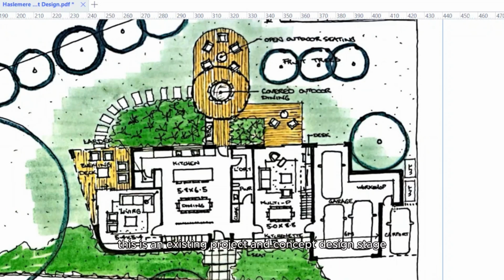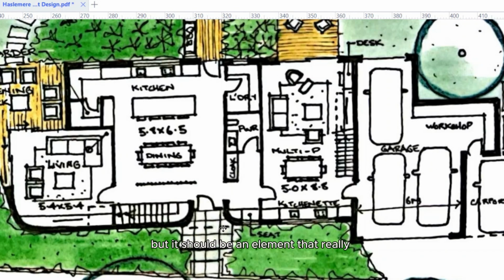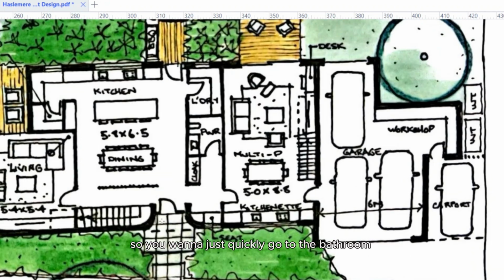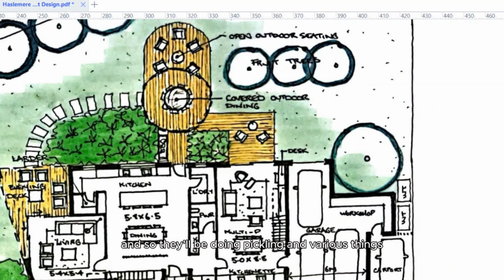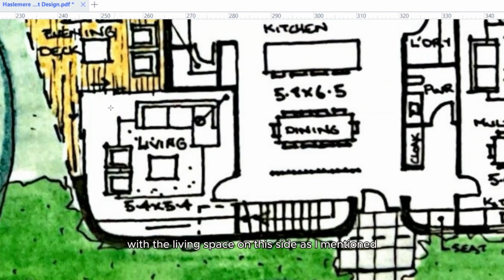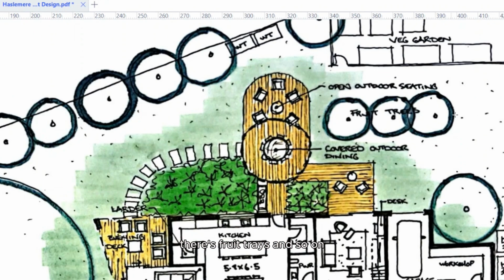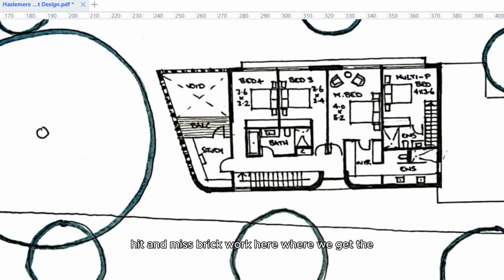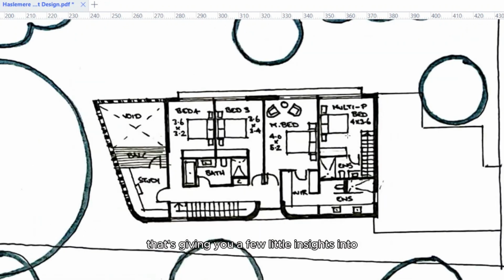Design Fundamental No 2 - Functional Simplicity | Roger Borland's Pathway to a Quality Family Home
Welcome to another video from Borland Architecture! I'm Roger Borland, and today we're diving into the concept of "Functional Simplicity" in home design.

Our Goal:
Our goal is to help 1 million people create a legacy home – a home of real value that lasts for generations. At Borland Architecture, we follow a number of design principles and fundamentals that guide our work every single day. We want to share these insights with you to help you create a home that not only meets your needs today but can adapt and remain functional for years to come.

Today's Focus: Functional Simplicity
In this video, we explore the second of our six key design fundamentals: Functional Simplicity. We'll break down what this means, why it's essential for creating a home of lasting quality, and how flexibility plays a crucial role in this concept.

What Does Functional Simplicity Mean?
- Efficient Design: Creating spaces that are both highly functional and elegantly simple, ensuring that every element of your home serves a purpose.
- Flexibility: Designing homes that can adapt to changing needs over time, whether that’s the arrival of more children, accommodating aging grandparents, or creating spaces that can be used for multiple purposes, such as a home office or an Airbnb rental.

Why is Functional Simplicity Important?
1. Long-term Efficiency: Ensures your home remains functional and easy to maintain in the long run.
2. Cost-Effectiveness: Reduces construction and maintenance costs by focusing on essential elements and eliminating unnecessary features.
3. Enhanced Well-being: Provides a space that supports your lifestyle and reduces stress, contributing to your overall wellbeing.

How to Achieve Functional Simplicity:
1. Focus on Quality: Invest in high-quality materials and craftsmanship to ensure longevity.
2. Design for Flexibility: Incorporate adaptable spaces that can serve multiple functions and change as your needs evolve.
3. Thoughtful Planning: Consider the long-term use of each space, ensuring it can adapt to future changes such as family growth, work-from-home needs, or rental opportunities.

Examples from Our Concept Plan:
- Kitchen: We maximised storage and workspace while maintaining an open and accessible layout, demonstrating how functional simplicity can transform a space.
- Living Area: Designed with multi-functional furniture and sliding doors to create a versatile space that adapts to the client’s needs.
- Multi-purpose Spaces: Incorporated rooms that can shift from guest accommodations to home offices, ensuring the home can evolve with the family’s changing needs.

Additional Tips:
- Layering and Flexibility: Create a neutral framework that allows for easy adaptation and layering over time, ensuring your home remains functional and relevant.
- Multi-functional Rooms: Design spaces that can serve multiple purposes, such as a study that doubles as a guest room or a living area that can be converted into a rental space.

Share this content with anyone you think might benefit from it.

Next Video: Health & Wellbeing
We'll dive into the third fundamental design idea in our next video.

Thank you for joining us on this journey to create homes that are not only beautiful but also functional and adaptable for your family’s future needs!